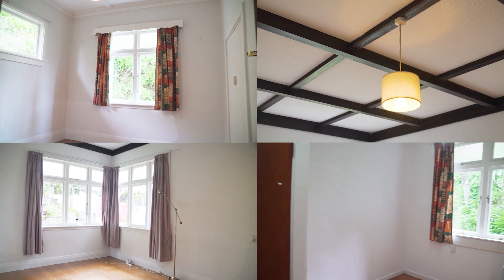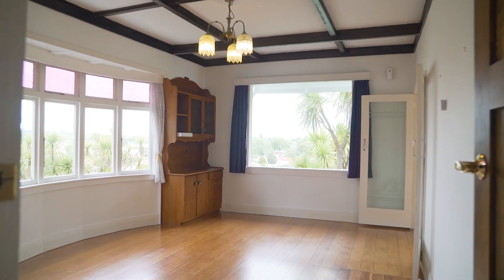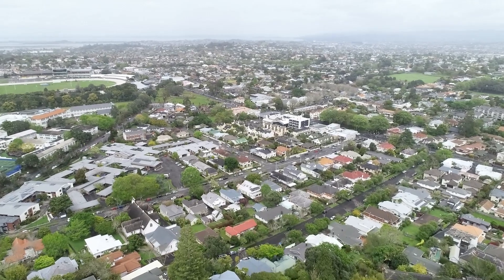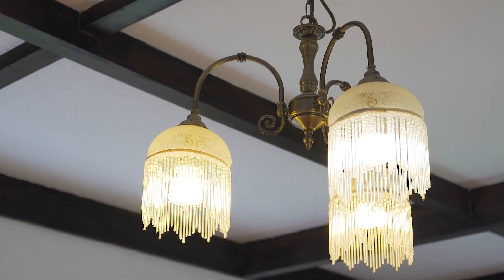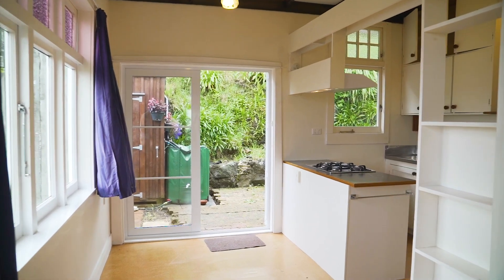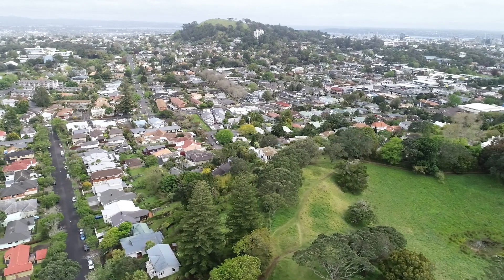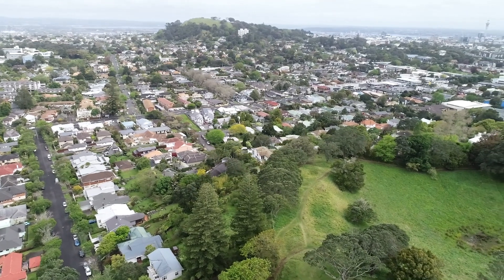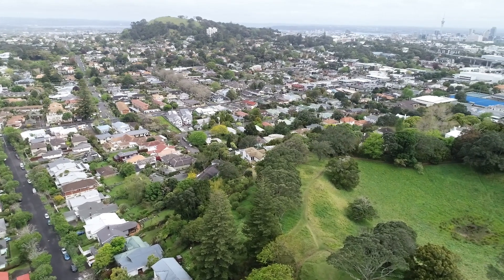SOLD - 28 Halifax Avenue, Epsom - Diana West and Peter West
Affordable Grammar Zone? Absolutely

With clear instructions to sell, this elevated character bungalow has to be the best buy in Epsom Grammar zone. There are 3 bedrooms plus a study area and two bathrooms on 600sqm of land. Packed ...

Property Marketed by: Diana West, Epsom and Peter West, Epsom